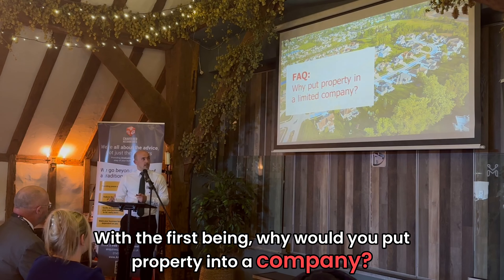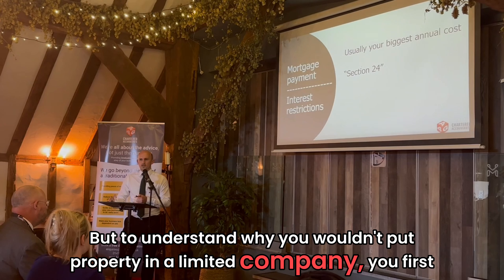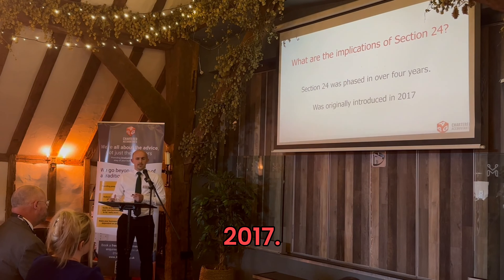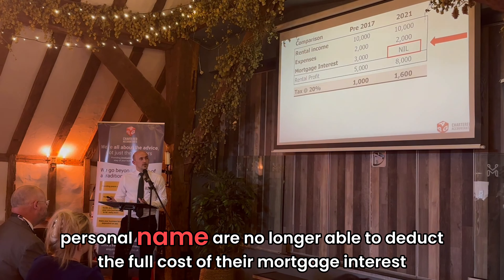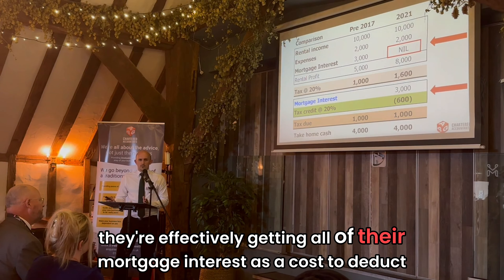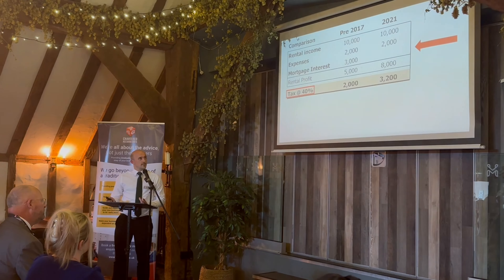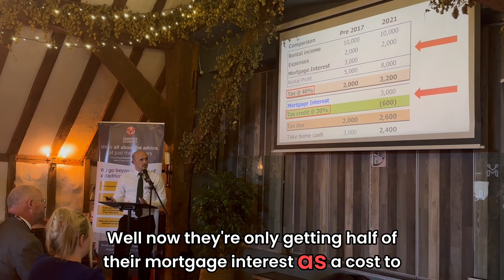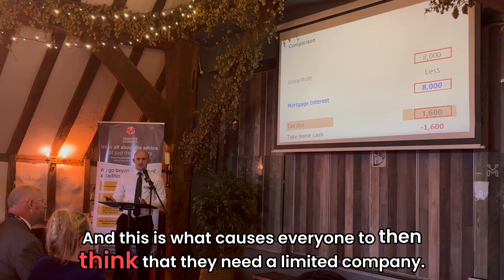Why Hold Properties in a Limited Company?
Should You Hold Your UK Property Investments in a Limited Company?

Thinking of investing in UK property? Not sure whether to hold it in your personal name or through a limited company? This video breaks down the key reasons why using a limited company structure could be a smart move for your property portfolio.

For personalised advice for saving tax as a property investor, book a FREE 1-2-1 with us